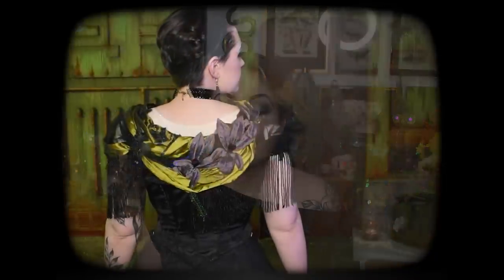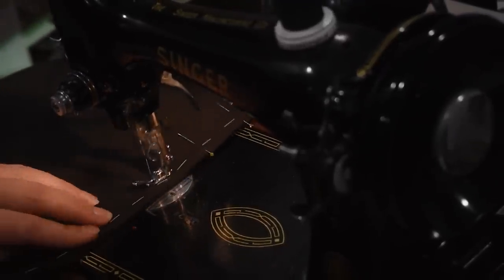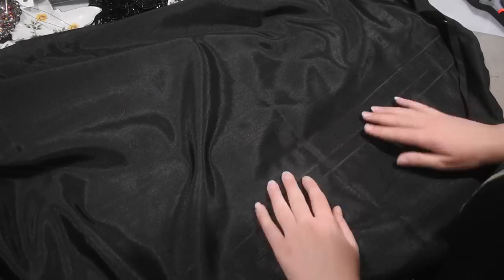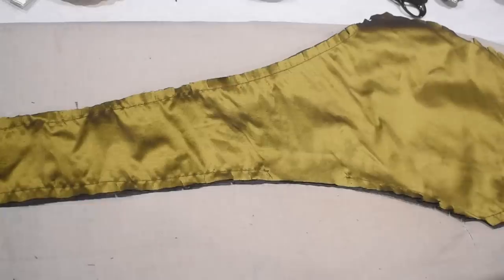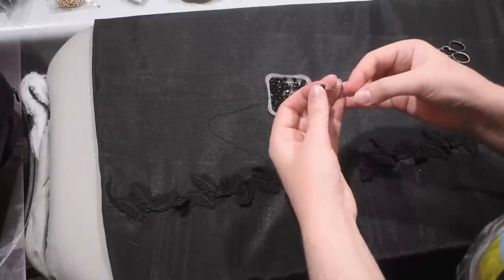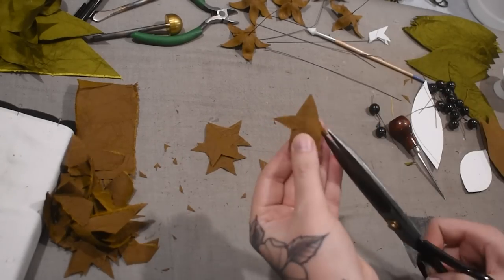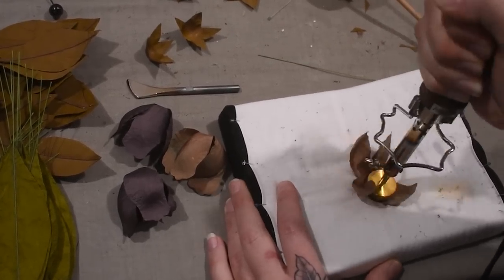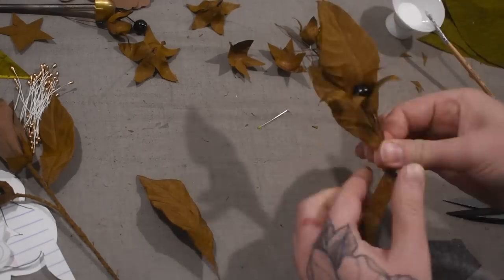Making a Late Victorian Evening Gown // The Whitby Gown pt.2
Today I'm finishing up the Whitby 1890's inspired gown by putting together the skirt and final flourishing floral embellishments!

The black butterfly appliques from Mary not Martha Same leaf lace from another seller
Black beaded fringe

More from me? Want to help me continue making more videos? Listen to me ramble on in a monthly podcast? Watch an additional project video each month?

But wait there's more! First, a disclaimer: So many of you have kindly offered to send me things, including vintage items you may have inherited, and I am so honored you would think of me and of course I do adore vintage treasures, however, unfortunately I only have so much storage space currently! So there is a chance that if something just wont work for me, or doesn't fit me etc, that I may not be able to keep all of your lovely things. Please only send things if you are okay with the possibility that I may donate items I just cannot keep. If you would prefer I put things that I can't keep into the TCH Etsy shop to help raise funds for me and the channel, please specify this in a note or letter in your parcel. Thank you so much!